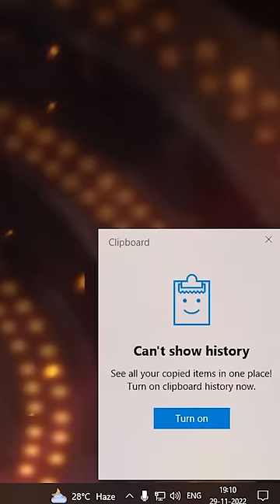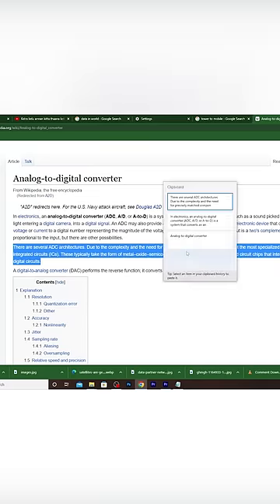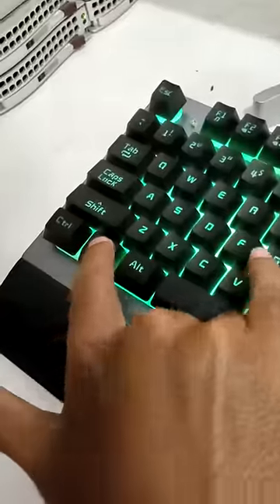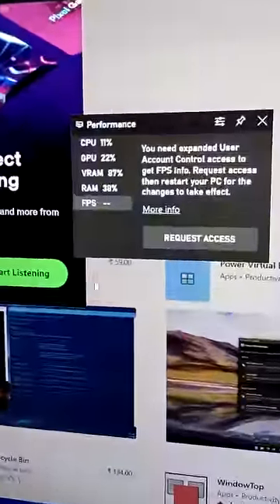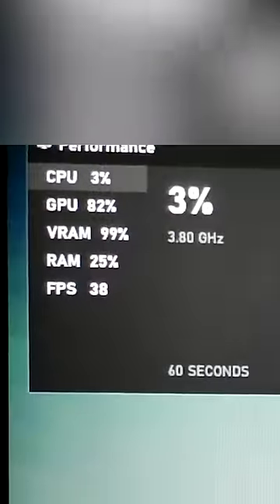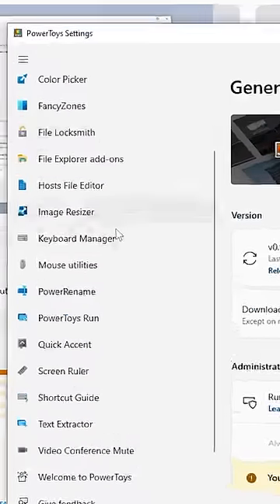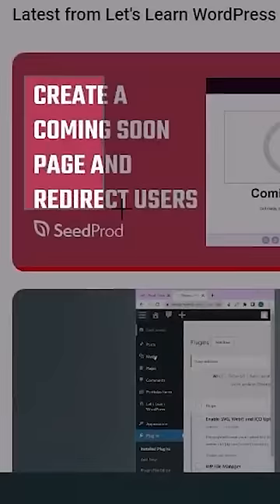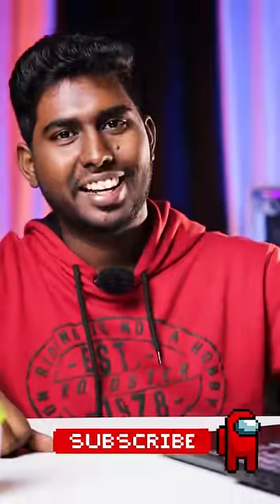Windows PC-ல இத முதல்ல பண்ணுங்க | Top 3 Things to DO in Windows PC